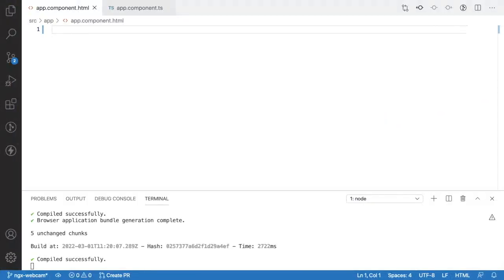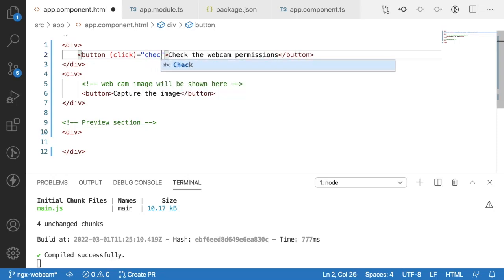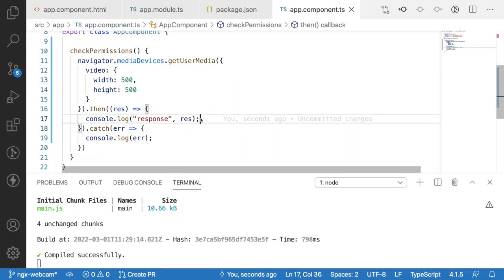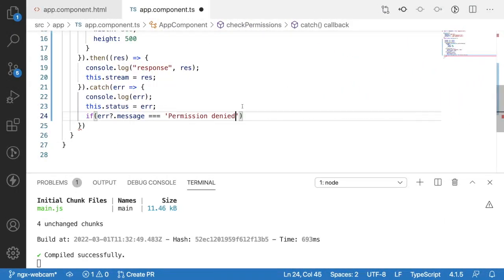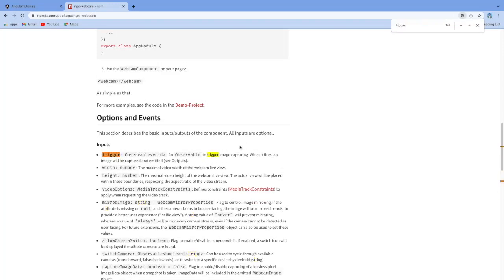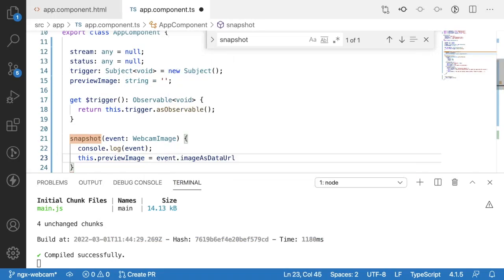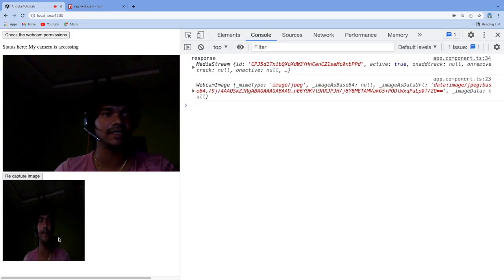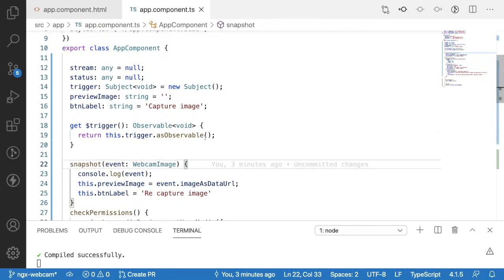Ngx Webcam with angular | Accessing the webcam in angular | Capturing image the live image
In this video you will learn how to access webcam in angular. How to capture image and preview an image using ngx-webcam in angular.
How you can get the image as Data URL and base 64 string.